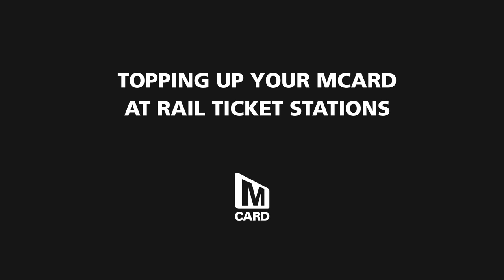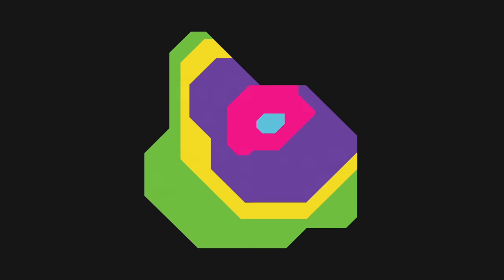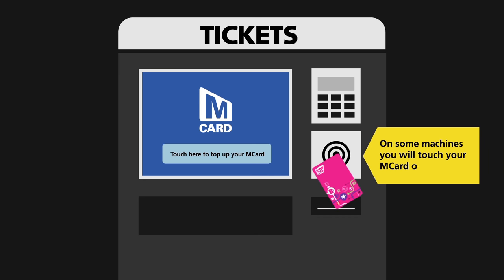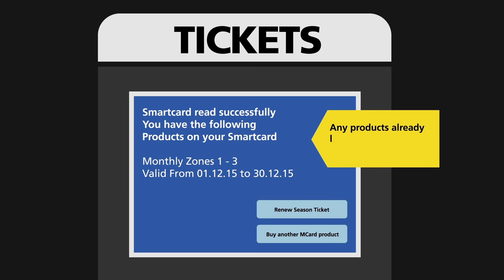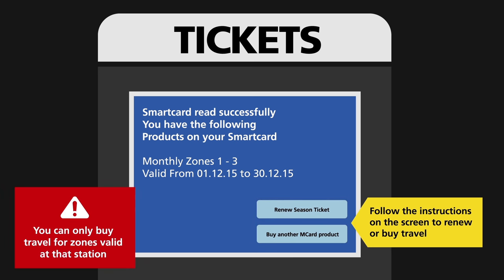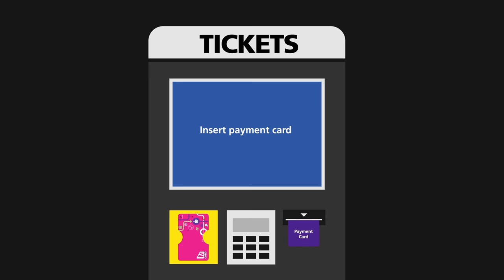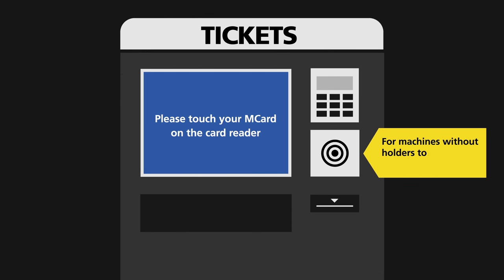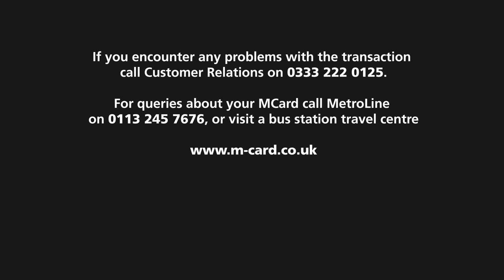How to use ticket machines at West Yorkshire rail stations to top up your MCard